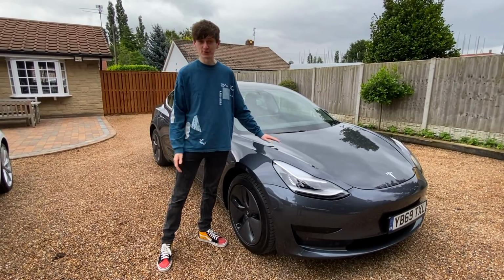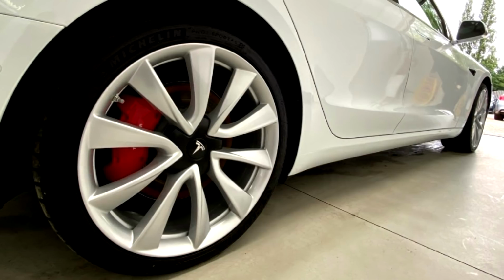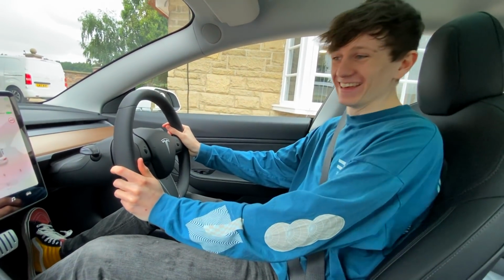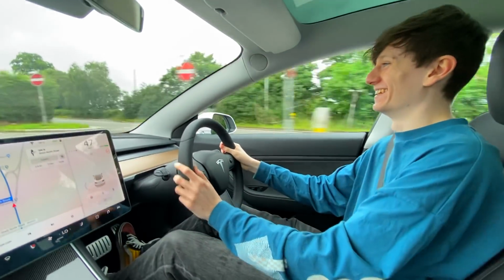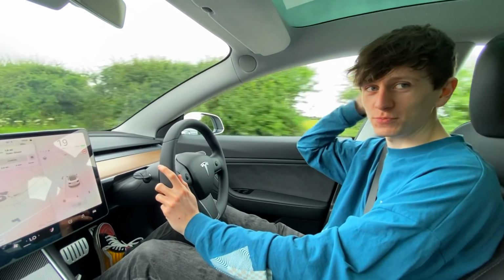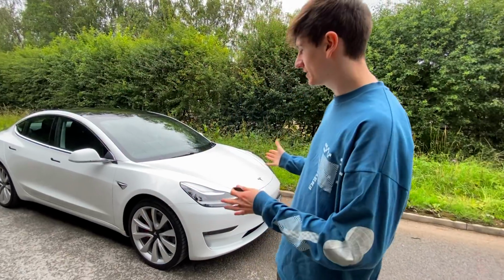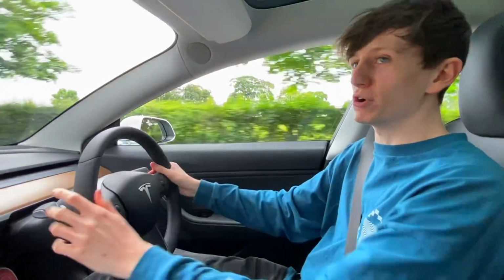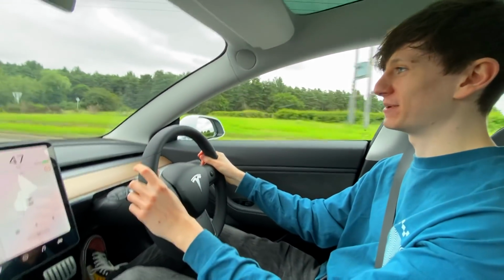Driving a Tesla Model 3 PERFORMANCE for the first time! 0-60 in 3 seconds!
Driving a Tesla Model 3 PERFORMANCE for the first time! 0-60 in 3 seconds! Portland Autos very kindly let us borrow their Tesla Model 3 performance and the acceleration was INSANE! You can see what other Teslas/cars they have here:

On this Youtube channel we upload videos about my Tesla Model 3 and Tesla in general. We test various features like Telsa Autopilot and show off new software updates as soon as they're released. This channel is just about Tesla and electric cars.

all Jack Massey Welsh Tesla videos are filmed and edited by my girlfriend Becky:

microphone stand
green screen